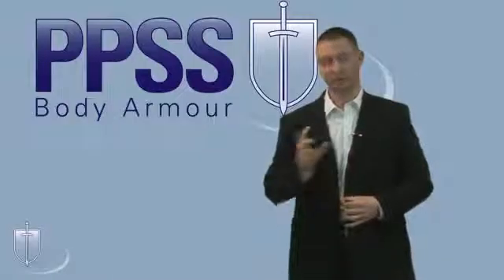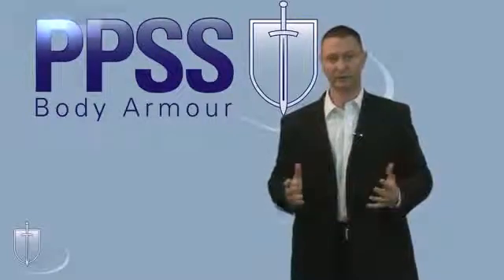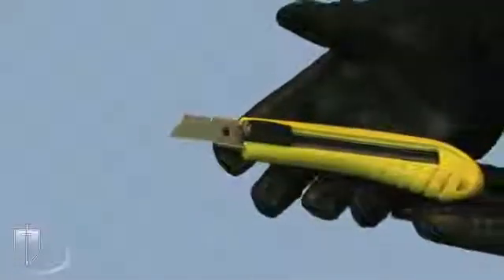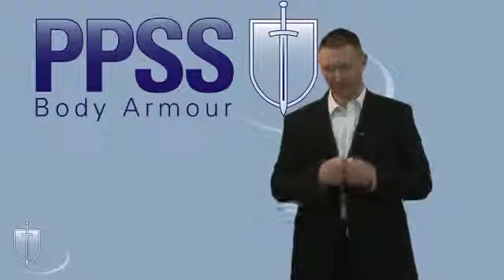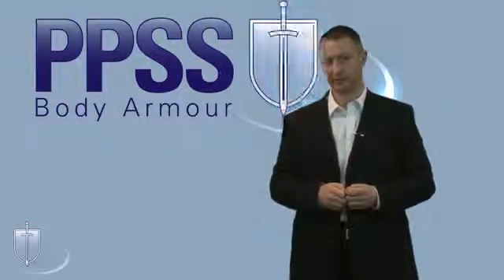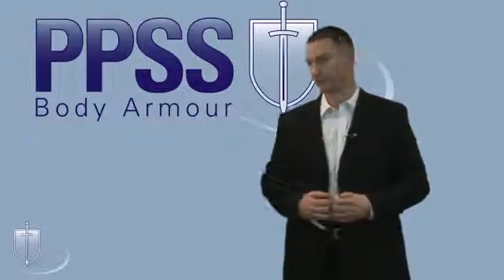Vetements Anti Coupures PPSS